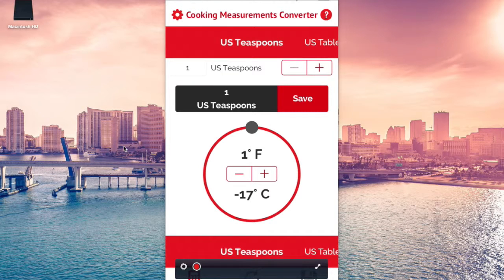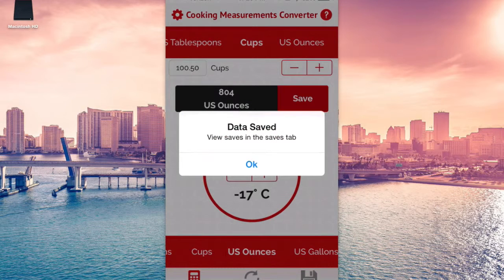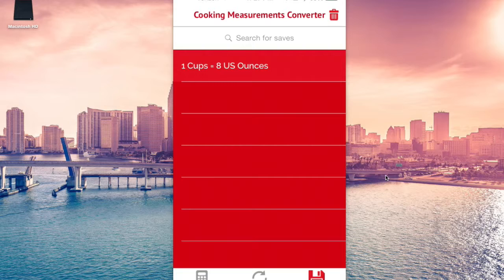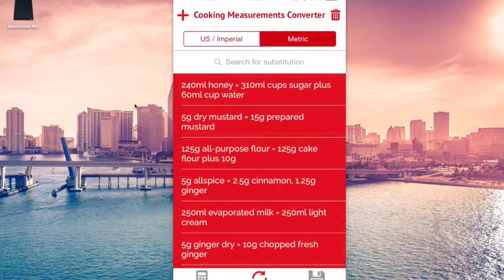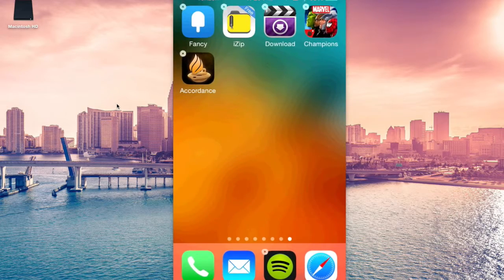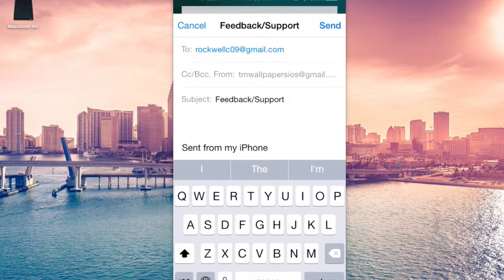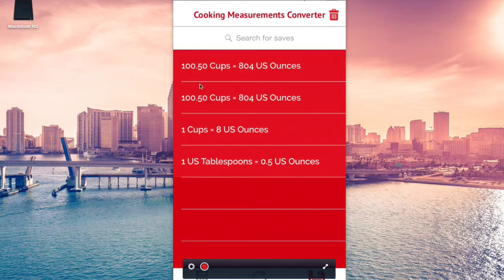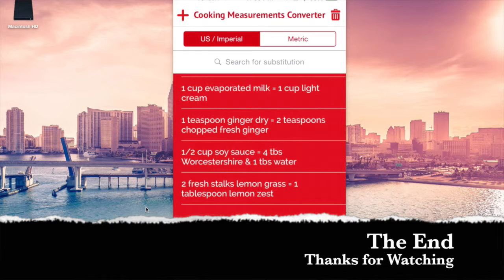Cooking Measurements Converter Gold Release